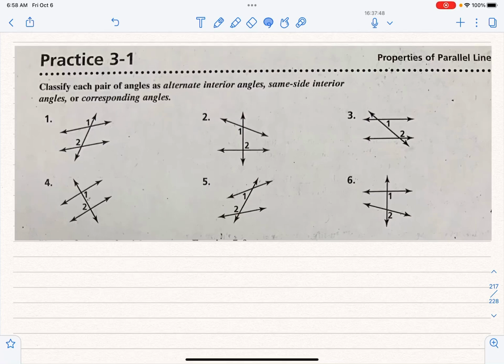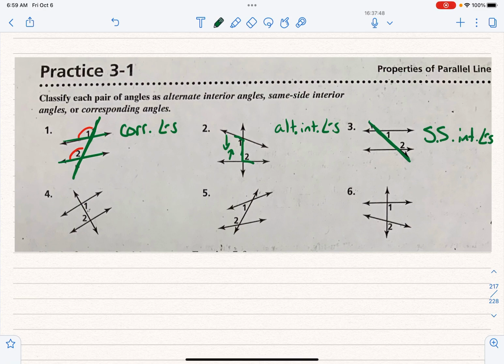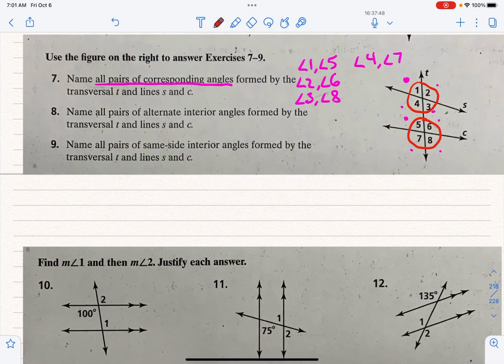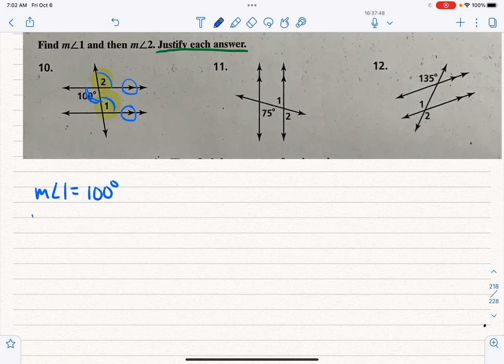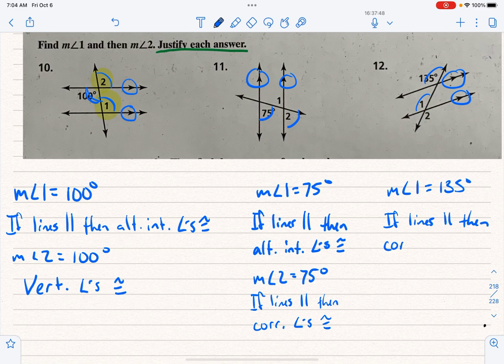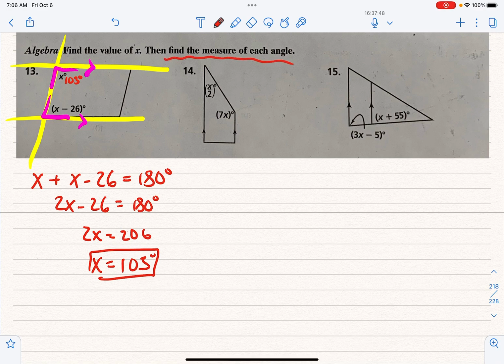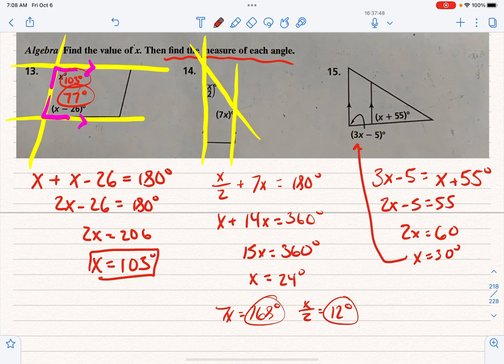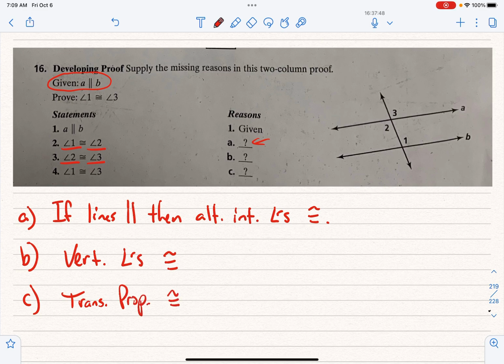Geometry Practice 3-1 Worksheet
This video goes through and explains how to do each problem from the Geometry Practice 3-1 Worksheet